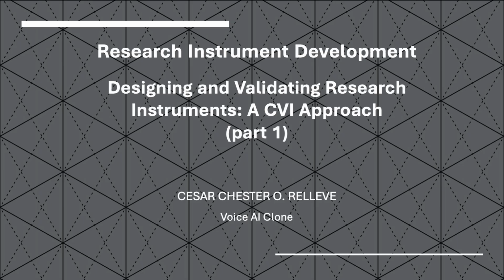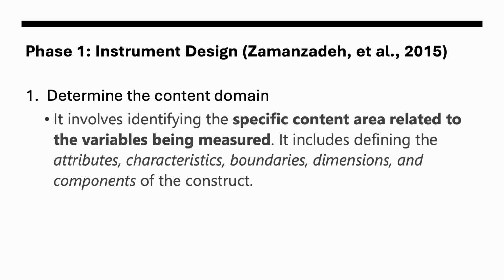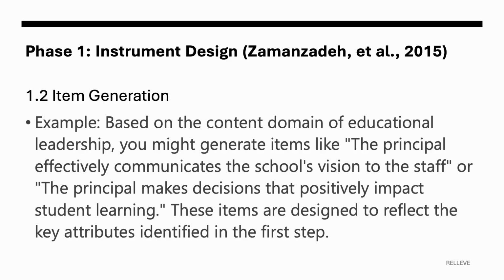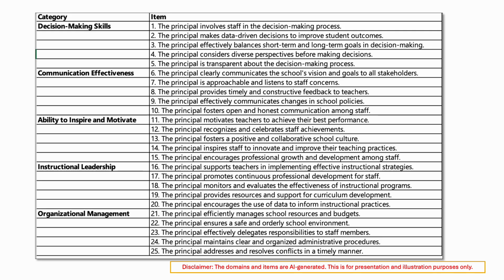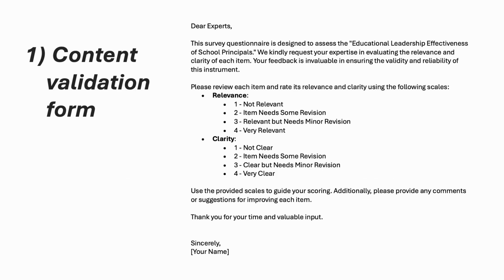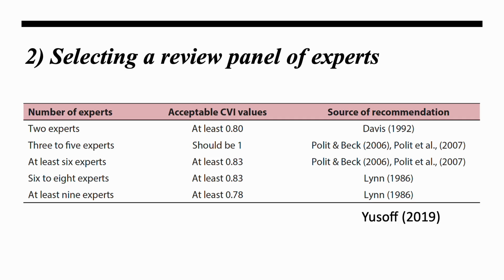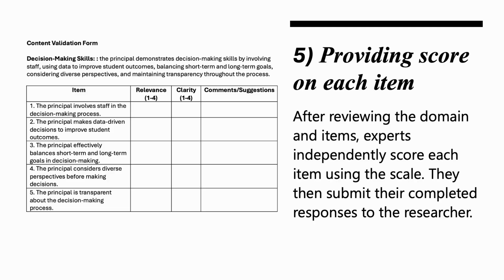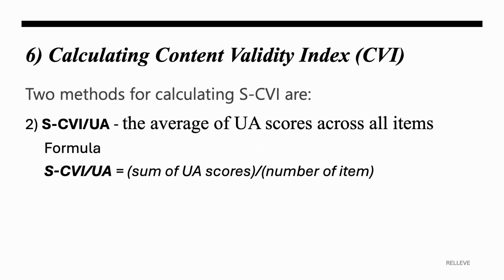Designing and Validating Research Instrument - part 1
This presentation is about Research Instrument Development, focusing on Designing and Validating Research Instruments using the Content Validity Index (CVI) Approach. This first part of the lecture discusses the principles and process of the Content Validity Index (I-CVI). The data presented here are fictitious and are used solely for the purpose of demonstrating the process of validating a research instrument. The presenter ensures that the lecture is based on existing literature and studies, and that the processes are followed accurately. If there are any errors in computations, they are unintentional, but the processes are strictly adhered to. Researchers are advised to ensure the correctness of their application in actual research if they choose to apply the CVI principles